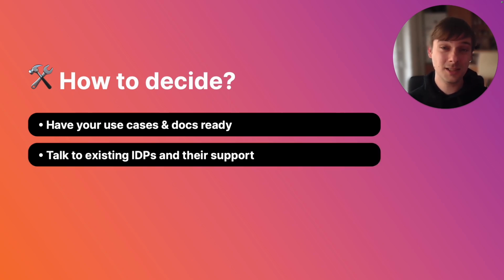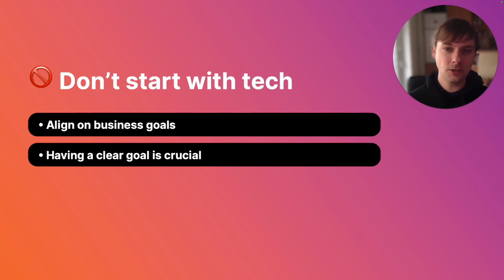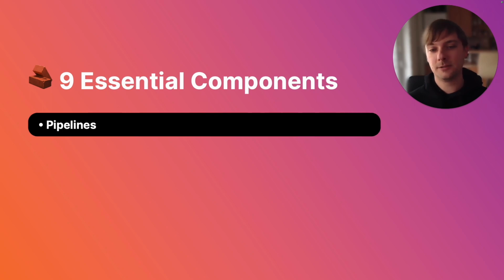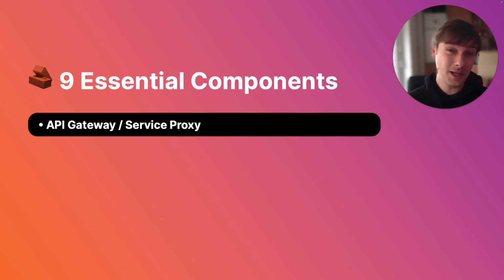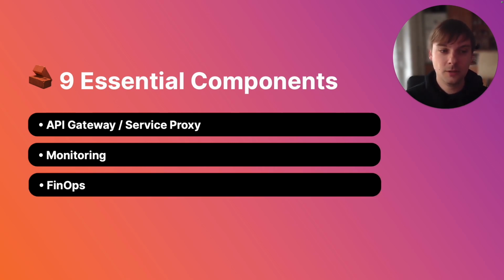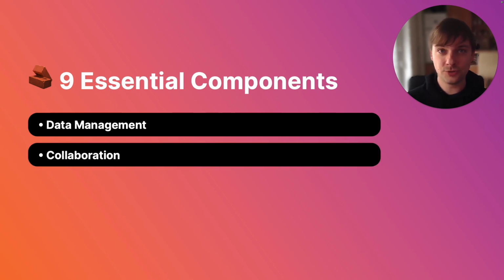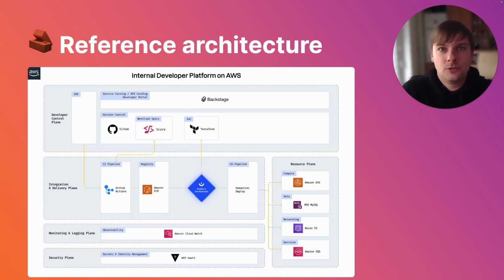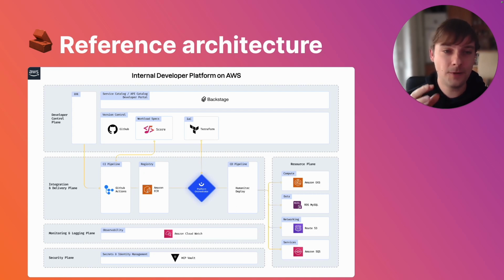Is it Worth To Build Your Own Internal Developer Platform?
Thinking of building your own Internal Developer Platform?

In this video, we give a high-level overview of what it takes to build your own Internal Developer Platform and if it is the right path for your organization. 🚀🤖

🔎 In this video, we explore:

1. The Deciding Factors of building your own IDP - What are the steps you should take before building your own IDP.
2. Warnings when building your own IDP - Explore what kind of resources an organization needs to built their own IDP.
3. 9 Essential IDP Components - What are the essential building blocks of an IDP if you are doing it on your own.
4. AWS Reference Architecture - Explore what an IDP looks like if you are using AWS as your cloud provider.

⏲️ Timecodes

00:00 - Introduction
00:08 - How to Decide?
00:58 - The Warning Signs
01:23 - Before the Tech
02:13 - 9 Essential Components of an IDP
06:52 - AWS Reference Architecture
08:49 - Outro

📺 Further viewing

📚 Further reading

1️⃣ Amazic - 9 Key Components of an Internal Developer Platform